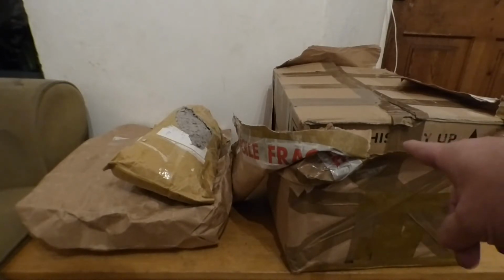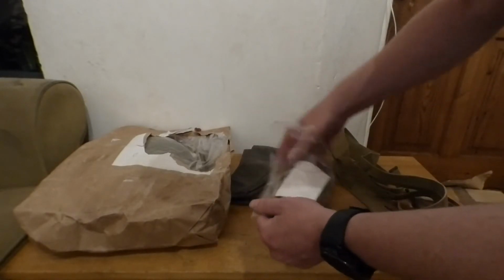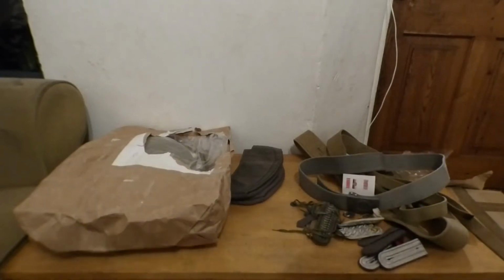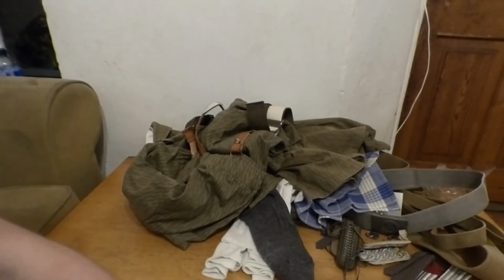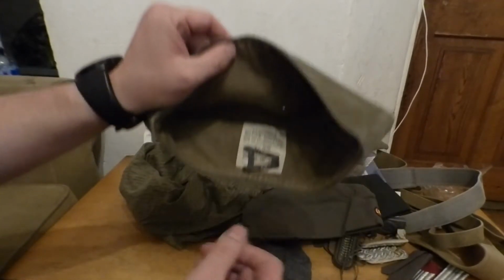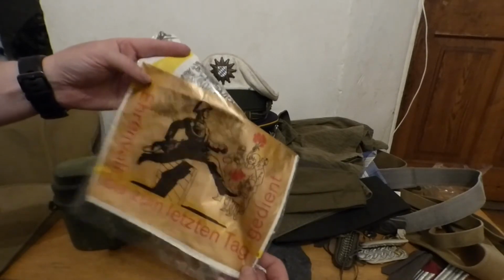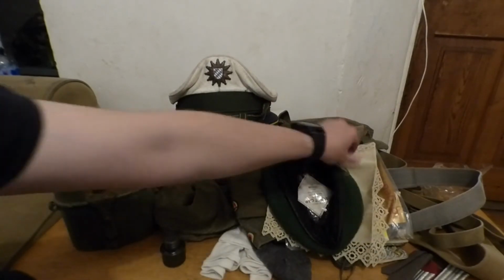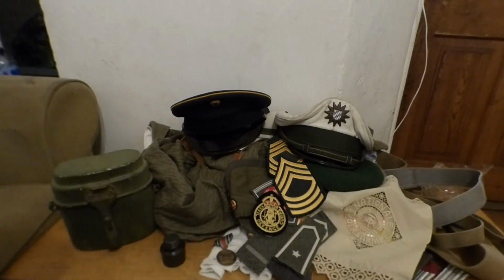cold war unboxing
The first military units of the Central Training Administration (Hauptverwaltung Ausbildung – HVA) were dressed in police blue. With the restructuring of the Barracked Police (CIP) in 1952, khaki uniforms similar in shape and colour to those of the Soviet Army were introduced. The desire for a separate "German" and "socialist" military tradition, and the consequent founding of the NVA in 1956, introduced new uniforms which strongly resembled those of the Wehrmacht. They were of a similar cut and made of a brownish-gray, called stone gray, cloth. The dark high-necked collar was later removed, except on the coats from 1974–79.

Even the NVA's peculiar "gumdrop" army helmet, in spite of its easily noticeable resemblance to well-known Soviet designs, was actually based on a prototype "B / II" helmet that was initially developed for the Wehrmacht by the Institute for Defence Technical Materials Science in Berlin. The helmet had seen trials since 1943, but was not adopted by the Wehrmacht.

With the exceptions of the People's Navy, whose dark-blue uniforms were consistent with the styles of most navies around the world, and the Combat Groups of the Working Class (Kampfgruppen der Arbeiterklasse), who wore their own olive-green fatigue uniforms, all NVA armed services, the Felix Dzerzhinsky Guards Regiment, the Border Troops of the German Democratic Republic, and the Kasernierte Volkspolizei wore the same basic uniform. Several later modifications were introduced, but the style and cut remain fundamentally the same. There were a variety of uniforms worn according to the setting (work or social) and season (summer or winter). Most uniforms (service, semi-dress, and parade) were stone grey, a brownish-grey colour that was conspicuously different from the grey-green of the People's Police. Officers' uniforms differed from those of enlisted personnel by better quality and texture cloth. The field and service uniforms were normal attire for most day-to-day functions.